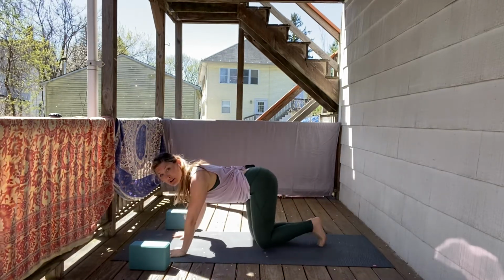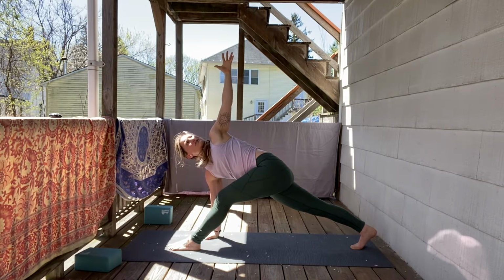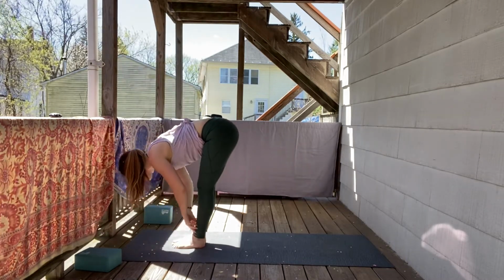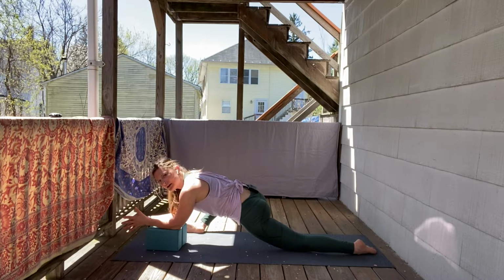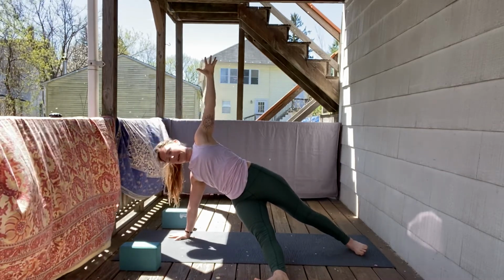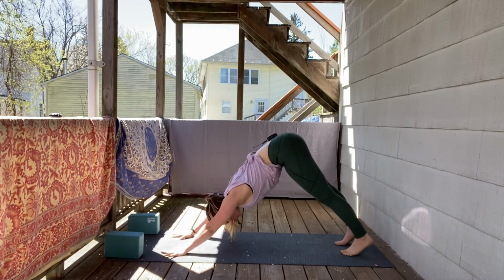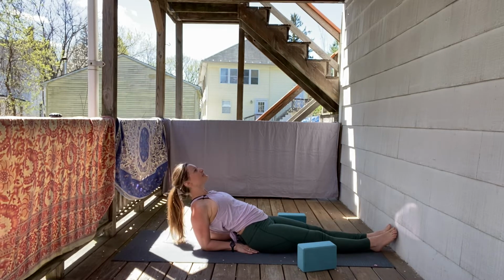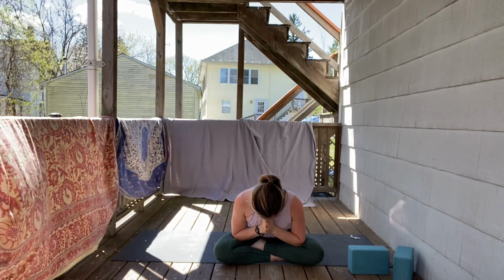Wake Up & Flow 30 Min(Intermediate)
Intermediate flow for getting your cute butt out of bed and into your day!

Throw this Spotify Playlist on shuffle for some solid mind pumping wake up jams: